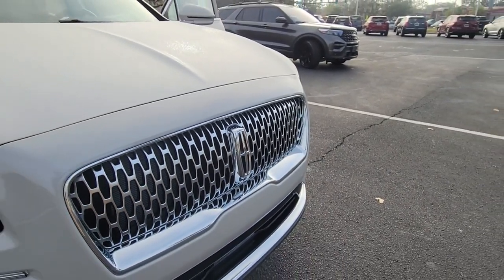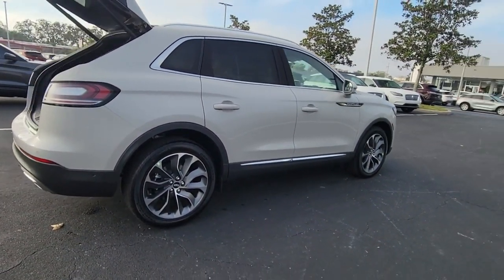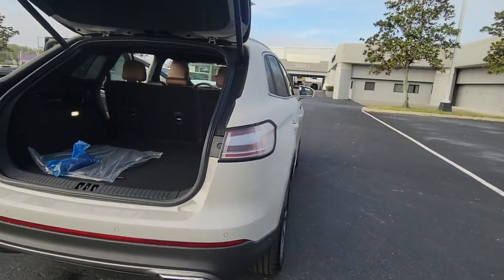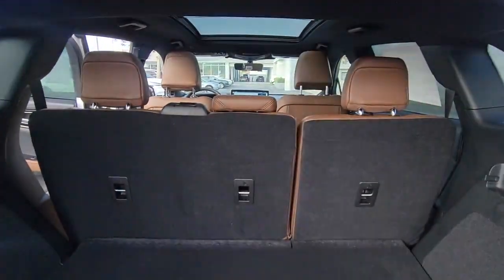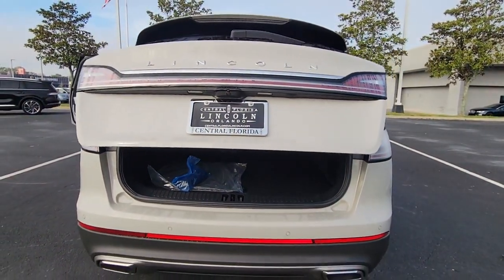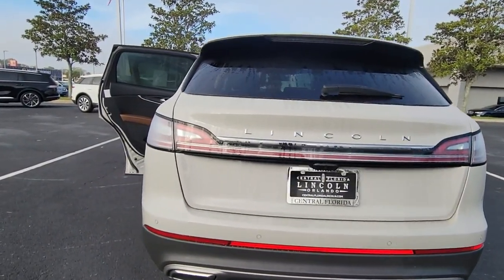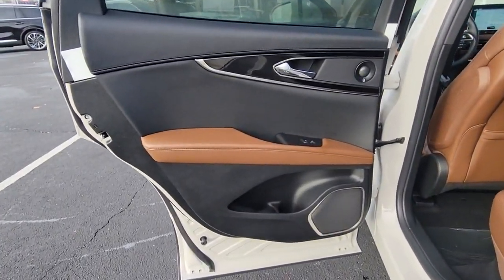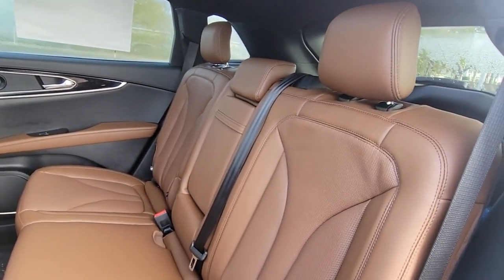2022 Lincoln Nautilus Winter Park, Longwood, Kissimmee, Windermere, Orlando, FL BL27537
Ceramic Pearl Metallic Tinted Clearcoat New 2022 Lincoln Nautilus Reserve available in Orlando, Florida at Central Florida Lincoln. Servicing the Winter Park, Longwood, Kissimmee, Windermere, FL area.

Ceramic White 2022 Lincoln Nautilus Reserve FWD 8-Speed Automatic 2.0L TurbochargedRecent Arrival! 21/26 City/Highway MPG
ENGINE: 2.0L TURBOCHARGED I-4  -inc: auto start-stop technology (STD),Turbocharged,Front Wheel Drive,Power Steering,ABS,4-Wheel Disc Brakes,Brake Assist,Brake Actuated Limited Slip Differential,Aluminum Wheels,Tires - Front All-Season,Tires - Front Performance,Tires - Rear All-Season,Tires - Rear Performance,Sun/Moonroof,Generic Sun/Moonroof,Panoramic Roof,Heated Mirrors,Power Mirror(s),Integrated Turn Signal Mirrors,Power Folding Mirrors,Rear Defrost,Privacy Glass,Intermittent Wipers,Variable Speed Intermittent Wipers,Rain Sensing Wipers,Rear Spoiler,Remote Trunk Release,Power Liftgate,Power Door Locks,Automatic Highbeams,Daytime Running Lights,Automatic Headlights,LED Headlights,AM/FM Stereo,Satellite Radio,HD Radio,Requires Subscription,Steering Wheel Audio Controls,MP3 Player,Bluetooth Connection,Telematics,Auxiliary Audio Input,WiFi Hotspot,Smart Device Integration,Requires Subscription,Pass-Through Rear Seat,Heated Rear Seat(s),Rear Bench Seat,Adjustable Steering Wheel,Trip Computer,Power Windows,Leather Steering Wheel,Heated Steering Wheel,Keyless Entry,Power Door Locks,Keyless Start,Keyless Entry,Power Door Locks,Hands-Free Liftgate,Universal Garage Door Opener,Cruise Control,Climate Control,Multi-Zone A/C,A/C,Power Driver Seat,Power Passenger Seat,Leather Seats,Bucket Seats,Heated Front Seat(s),Driver Adjustable Lumbar,Passenger Adjustable Lumbar,Seat Memory,Cooled Front Seat(s),Auto-Dimming Rearview Mirror,Driver Vanity Mirror,Passenger Vanity Mirror,Driver Illuminated Vanity Mirror,Passenger Illuminated Visor Mirror,Floor Mats,Remote Engine Start,Keyless Start,Remote Engine Start,Mirror Memory,Navigation System,Power Windows,Power Door Locks,Trip Computer,Mirror Memory,Security System,Immobilizer,Traction Control,Stability Control,Traction Control,Front Side Air Bag,Rear Parking Aid,Blind Spot Monitor,Cross-Traffic Alert,Lane Departure Warning,Lane Keeping Assist,Lane Departure Warning,Front Collision Mitigation,Driver Monitoring,Tire Pressure Monitor,Driver Air Bag,Passenger Air Bag,Front Head Air Bag,Rear Head Air Bag,Passenger Air Bag Sensor,Knee Air Bag,Driver Restriction Features,Child Safety Locks,Back-Up Camera